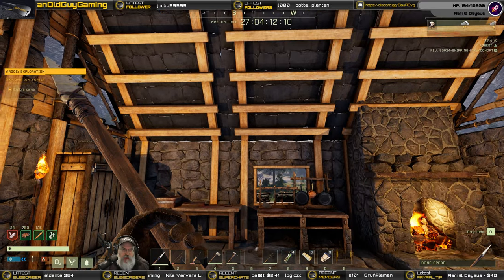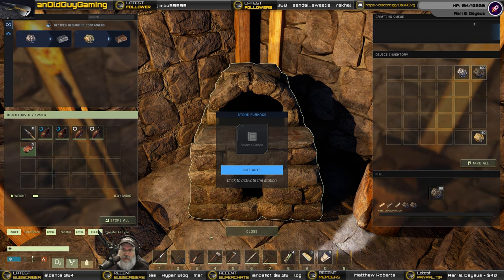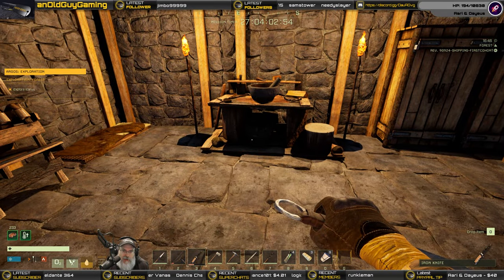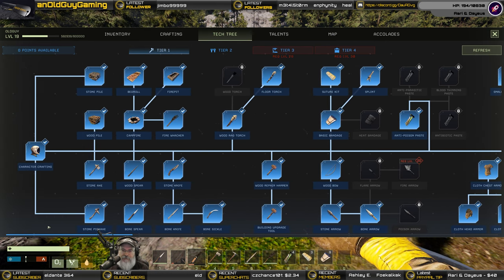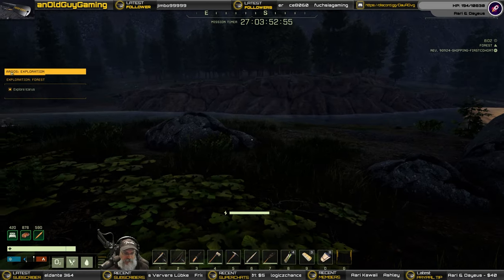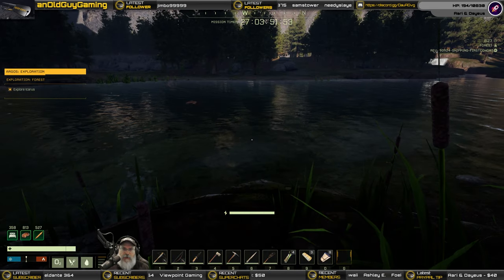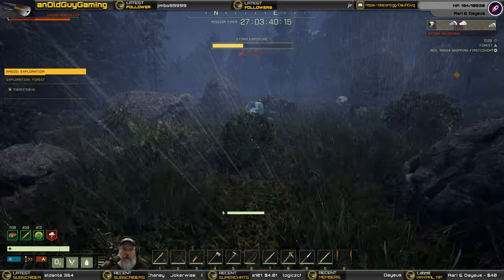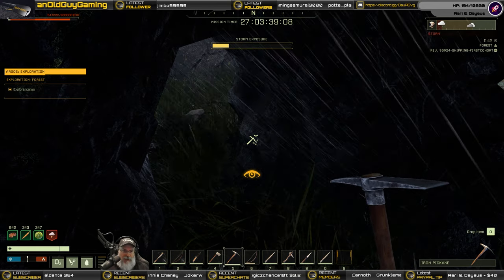Icarus First Cohort LP | E12 Polar Bear Surprise!